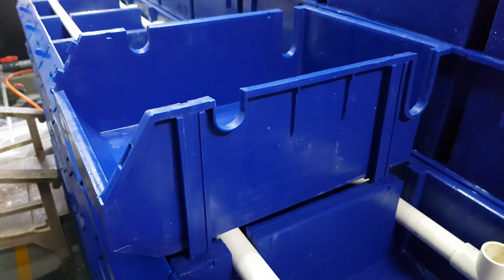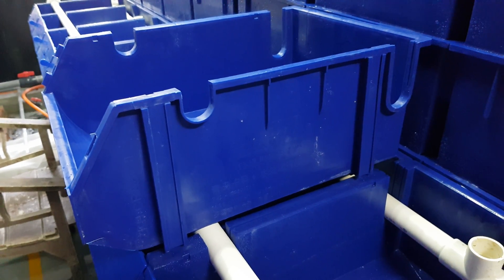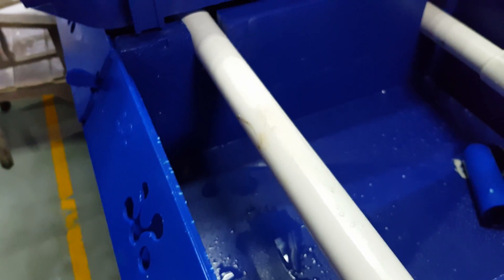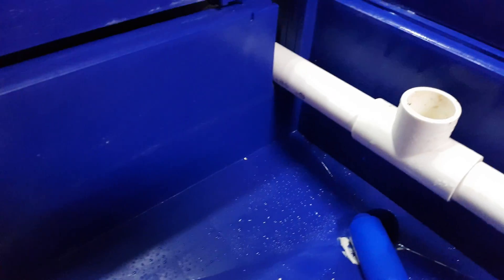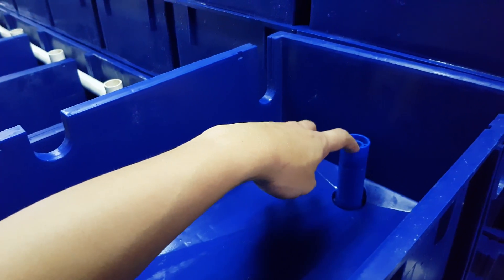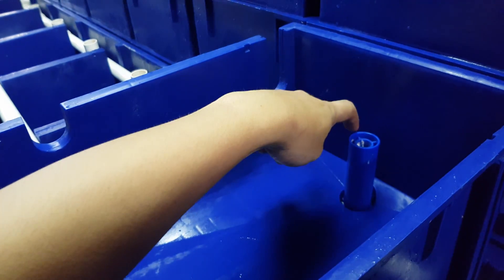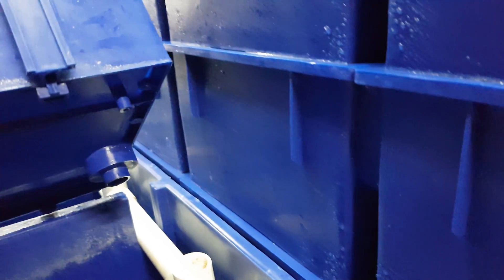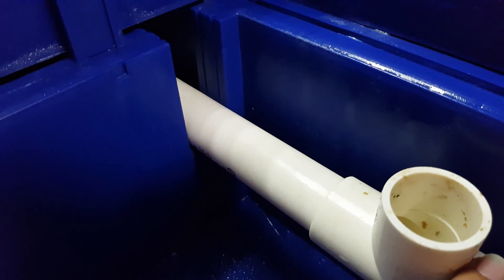Vertical Farming for Mud Crab Piping System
Been Getting loads of question about the piping system for the vertical crab farm! This video is about how does the flow of water works for each individual boxes.